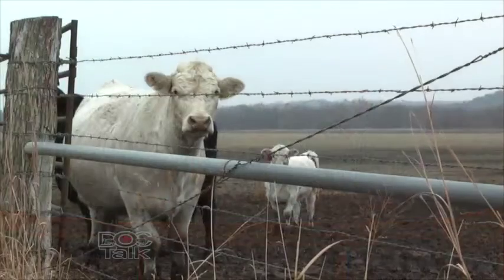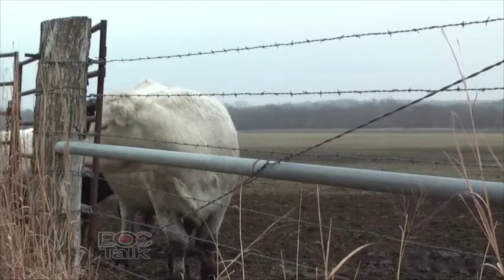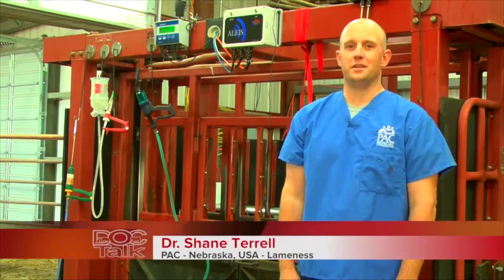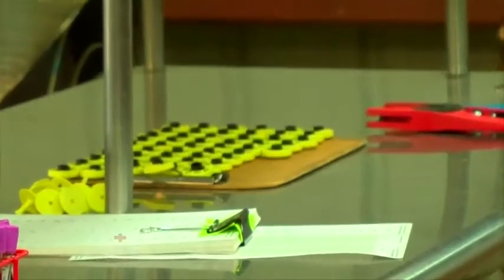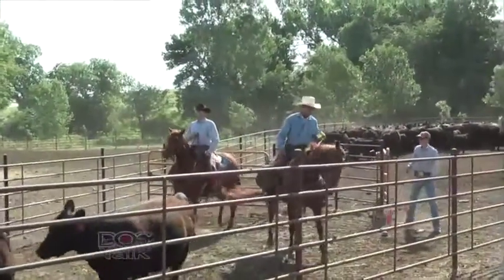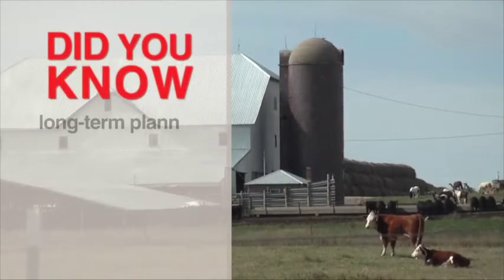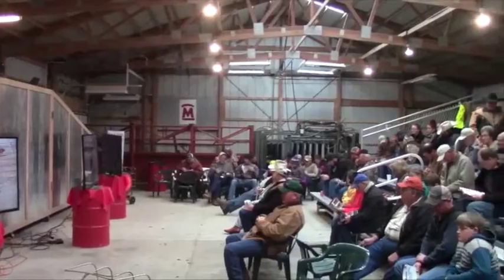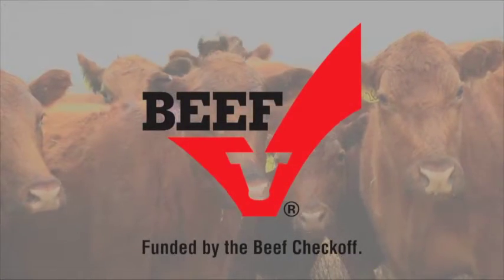DocTalk Ep 211 - Anaplasmosis in Cows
Hi there, folks. Welcome to DocTalk. Dr. Dan Thomson here from the College of Veterinary Medicine. We’re gonna have a great show today. We’re gonna talk about anaplasmosis in cows with Dr. Gregg Hanzlicek from the Veterinary Diagnostic Lab. Thanks for tuning in today and we’ll see you here in a second.